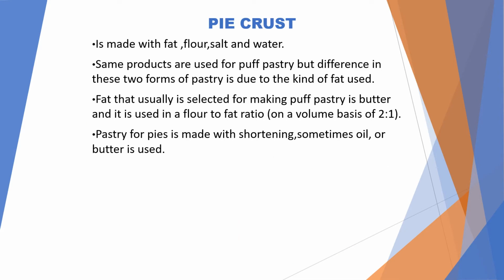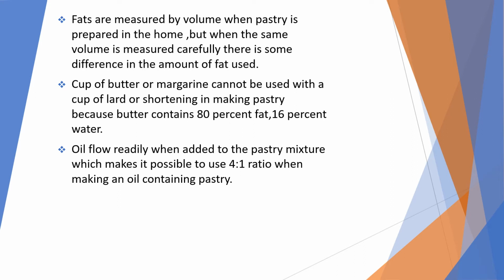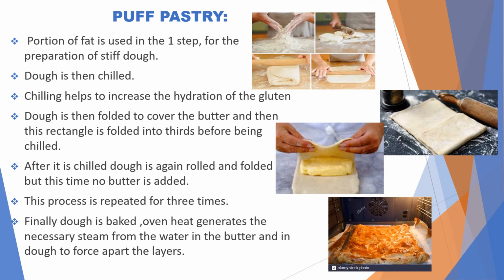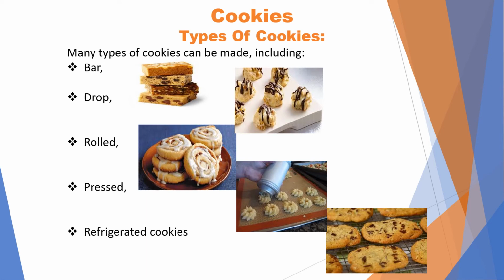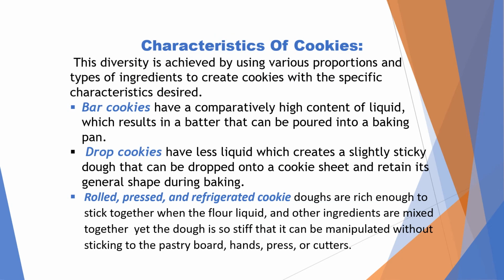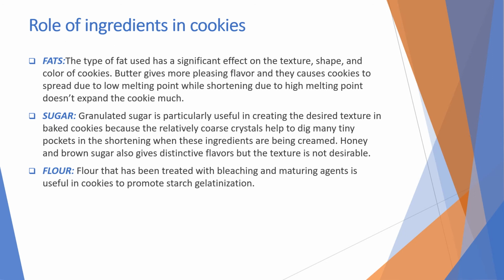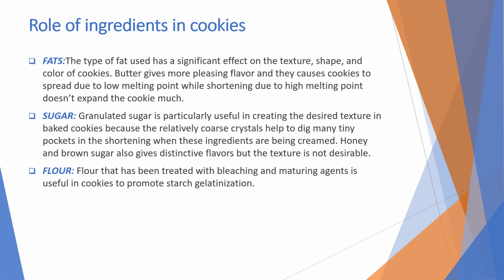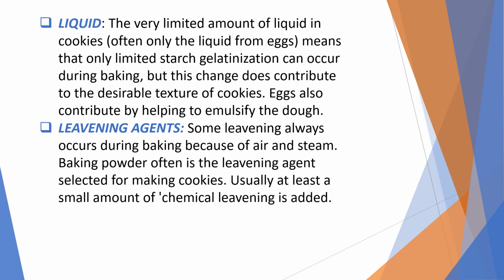VI SEM-BAKING APPLICATIONS 3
VI SEM- EXPRIMENTAL FOOD AND ITS PROCESSING TECHNIQUES 2
PASTRY
COOKIES